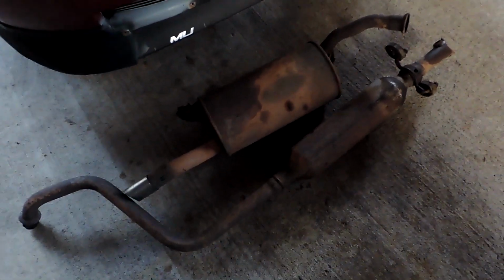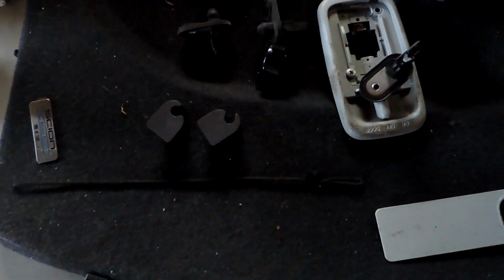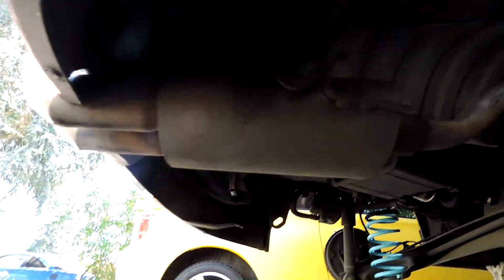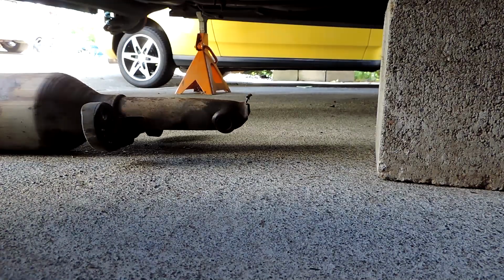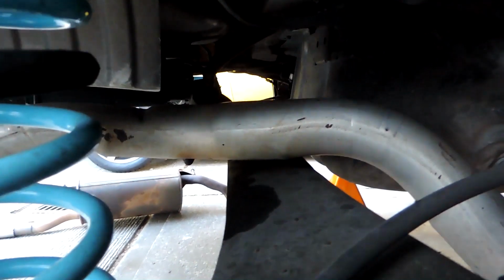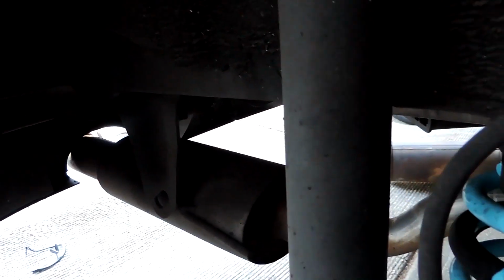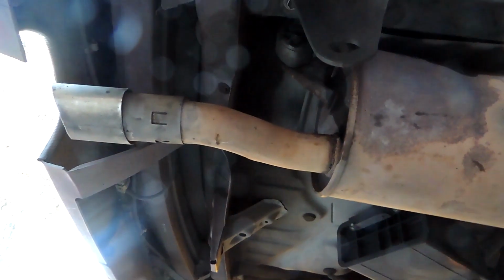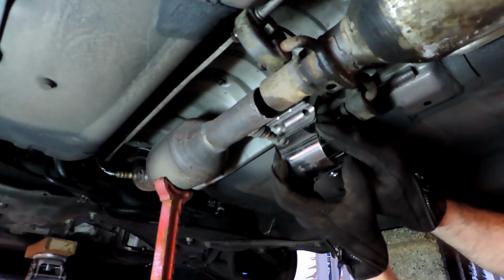Scion xB remove loud exhaust, install OEM muffler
A Scion xB that I purchased came with a very loud exhaust. I went to a wrecking yard to get the factory Toyota exhaust that these cars come with.